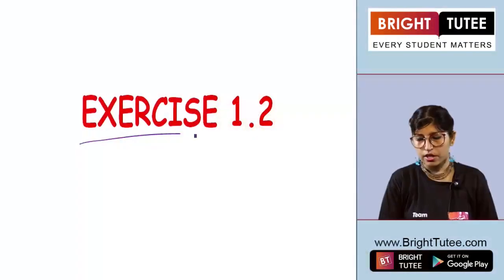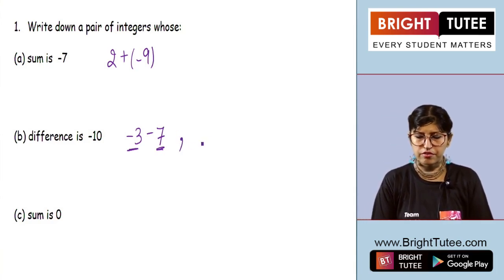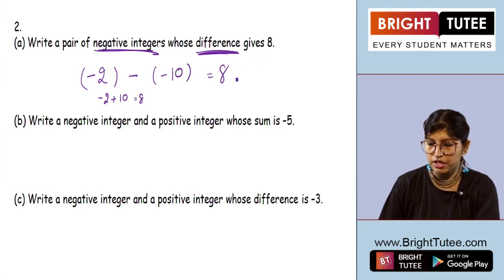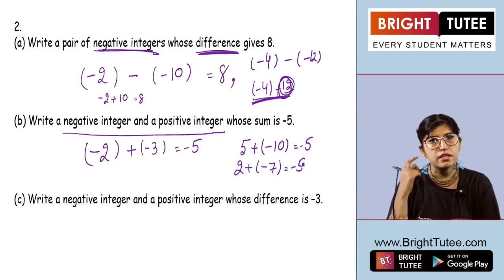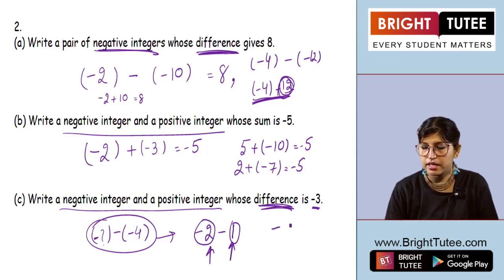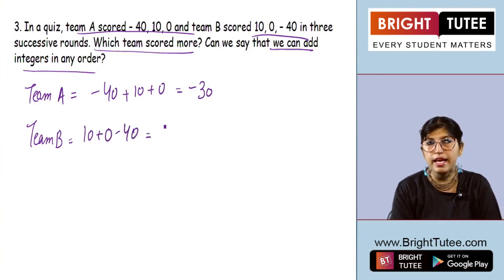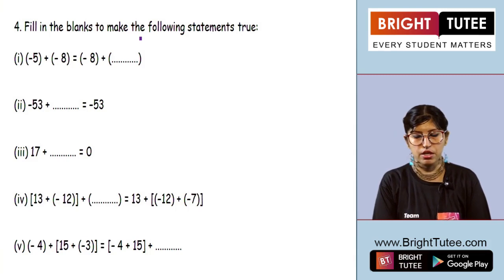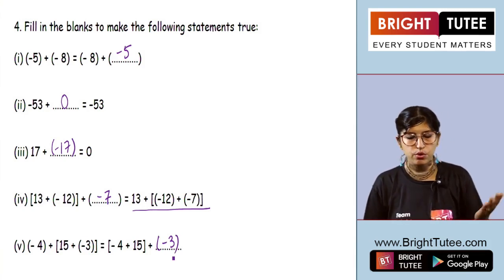02 2 Properties of Addition and Subtraction of Integers Part 2